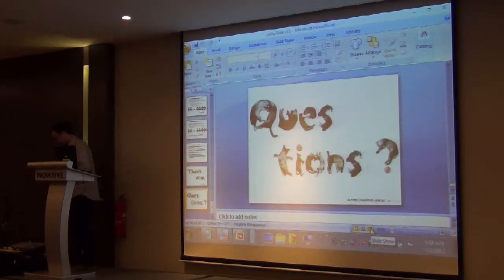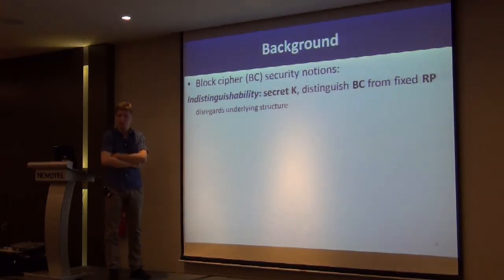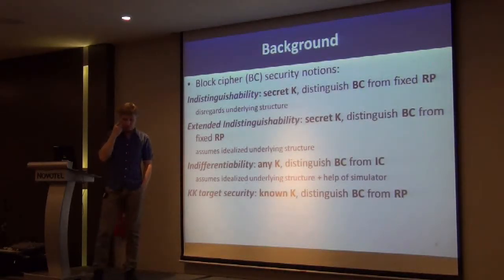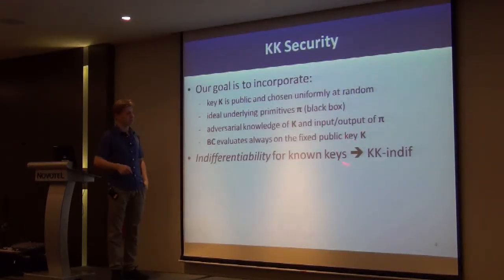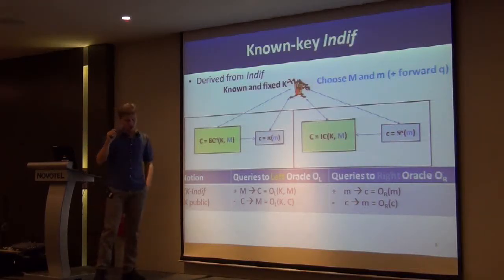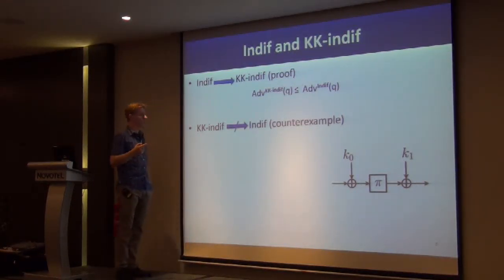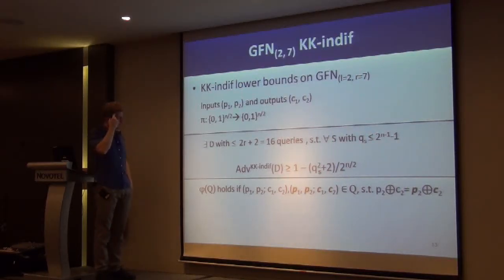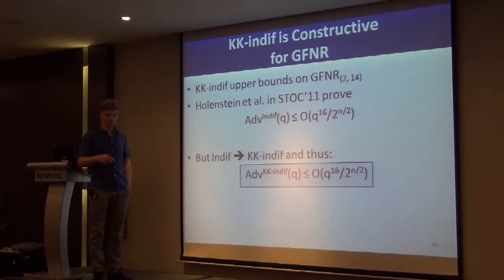Towards Understanding the Known-Key Security of Block Ciphers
Talk at FSE 2013.  Elena Andreeva and Andrey Bogdanov and Bart Mennink.